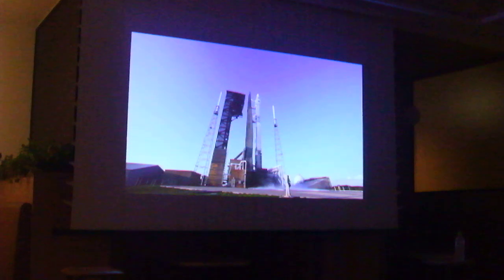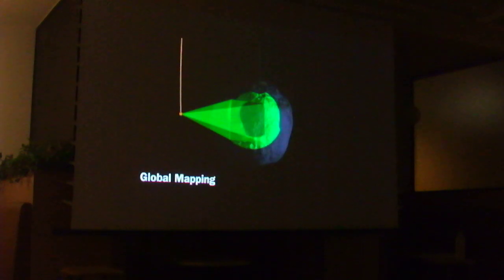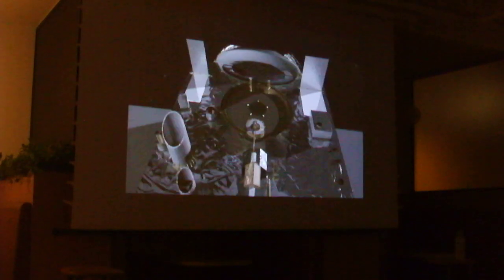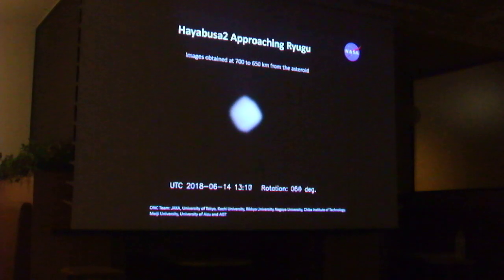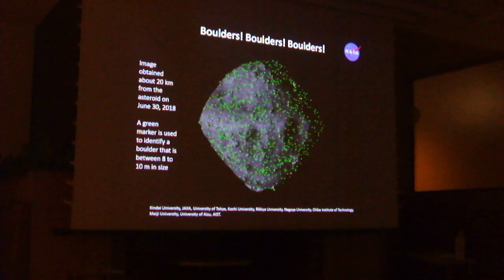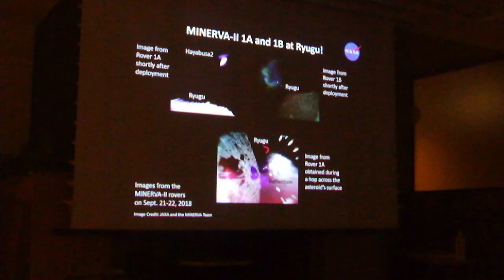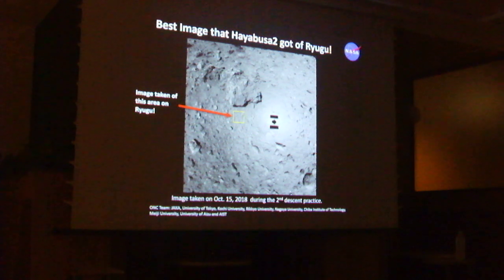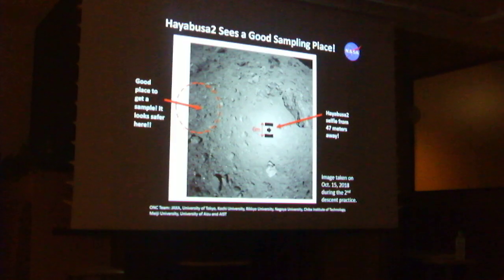DSCF5250アメリカ大使館主催 はやぶさ2とオサイリス・レックス小惑星探査機は今 NASA ポール・エーブル博士 特別講演会20181106